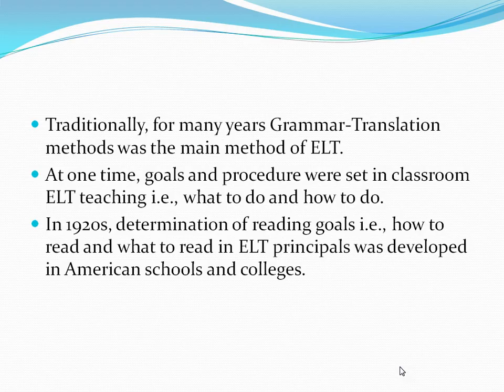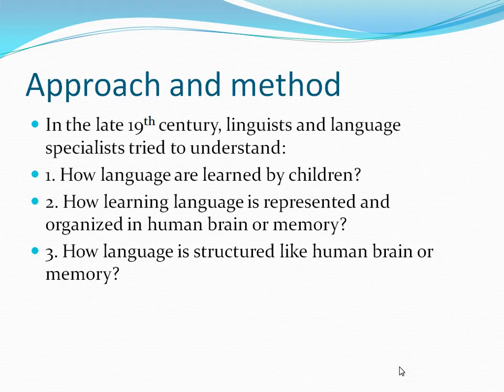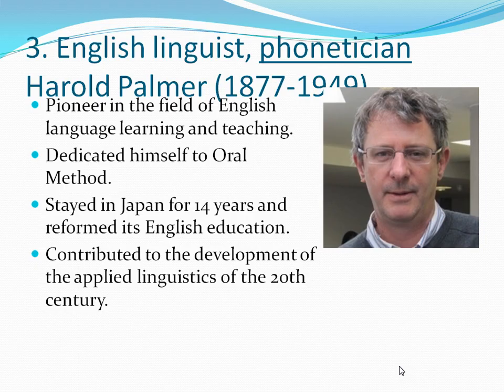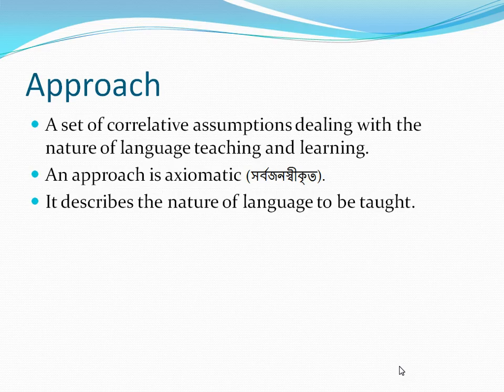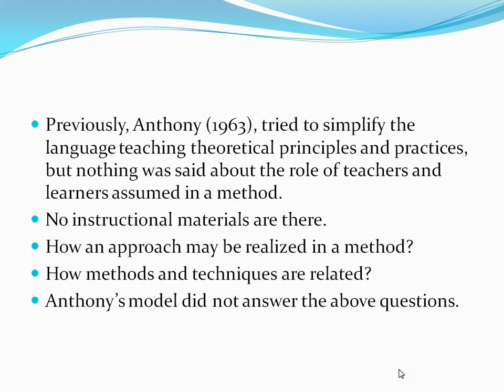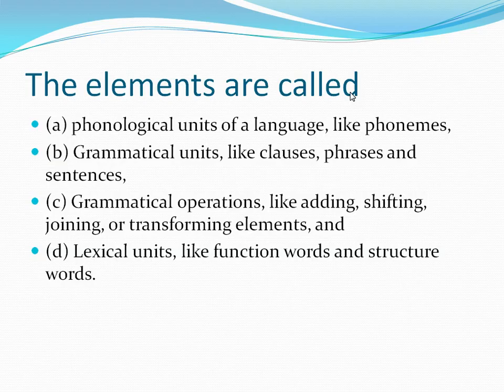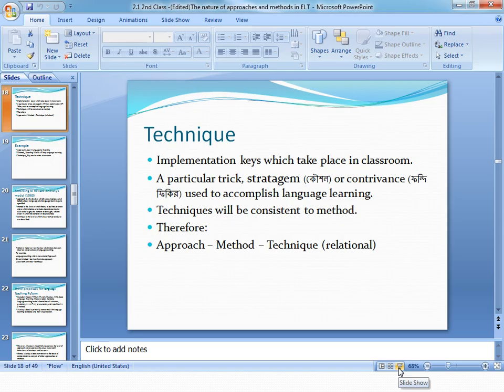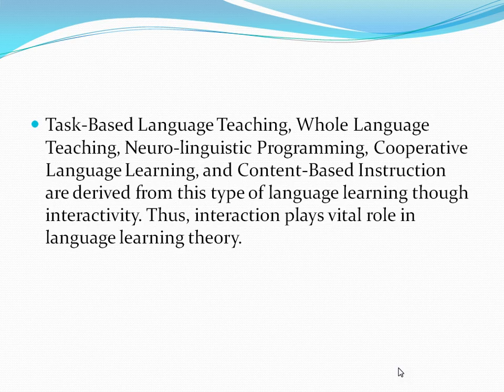Nature of Approaches and Methods in English Language Teaching_ 16th MA Prof.,Jagannath Uni.,Dhaka,BD